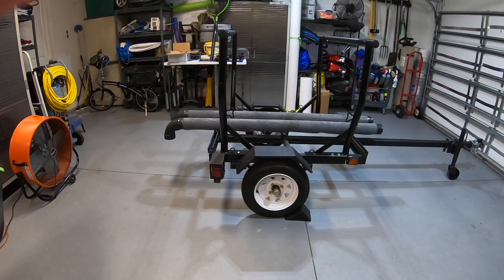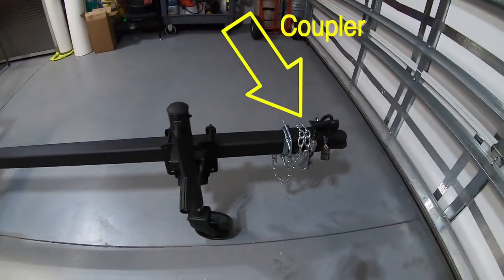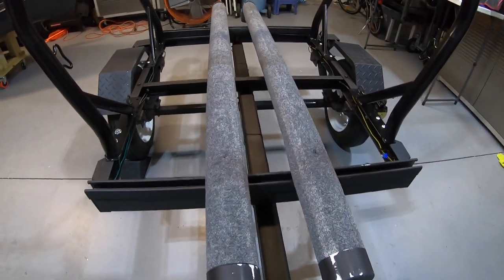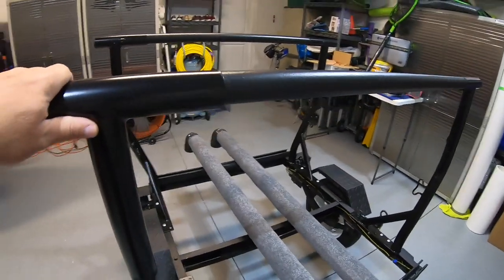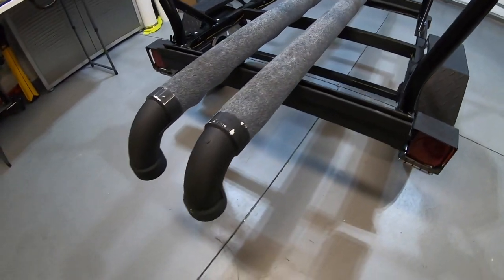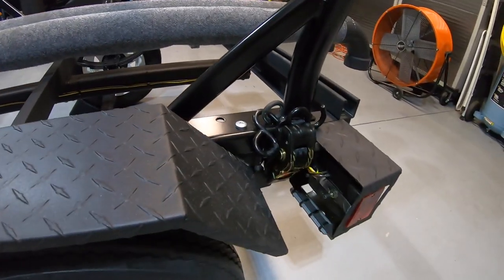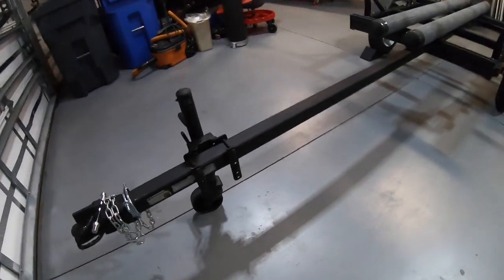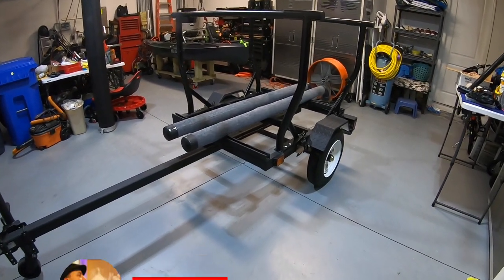Northern Tool Kayak Trailer Build - "Baby Yoda"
So, I finally broke down and bought a trailer for my Old Town Topwater PDL 106. I went with the  Northern Tool trailer. In this video, I describe what I did to modify the trailer. Hope it helps you in your future endeavors.